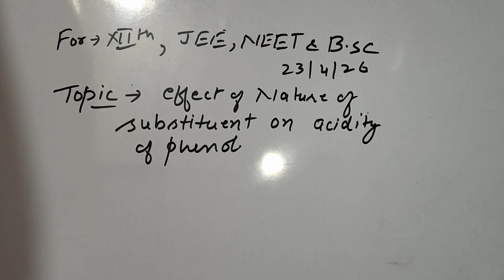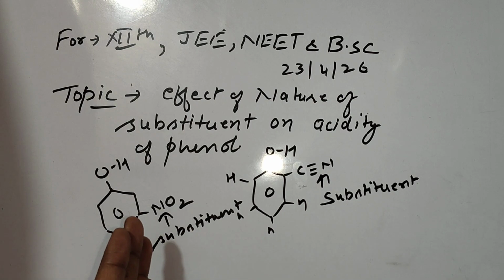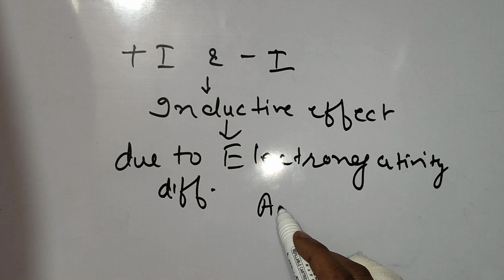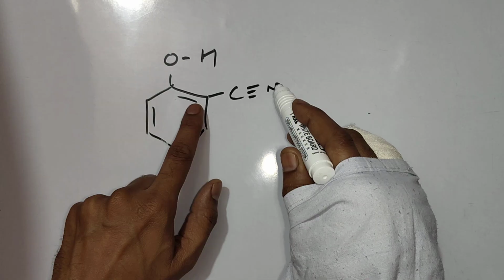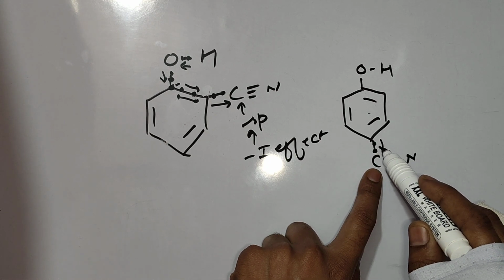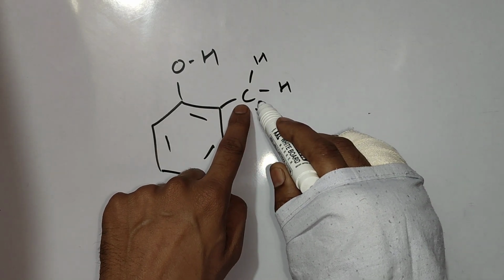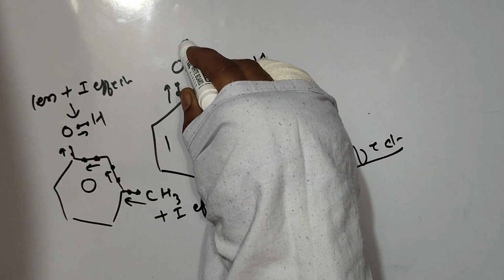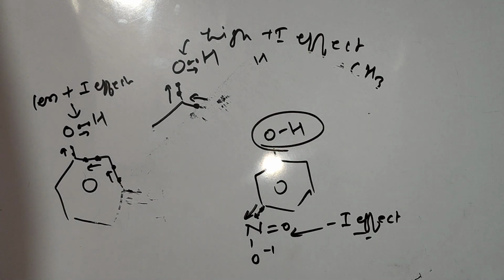Part -1 Effect of substituent on acidity of phenol (+I and -I effect of substituent)